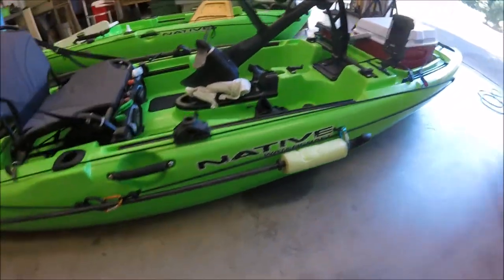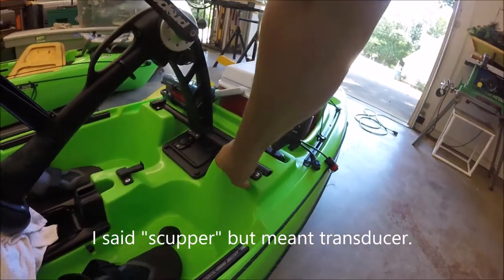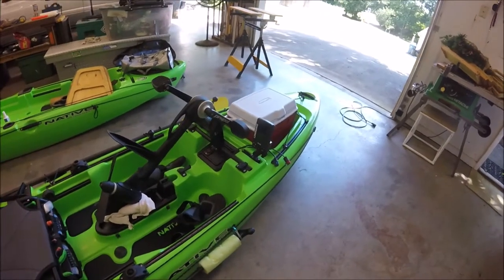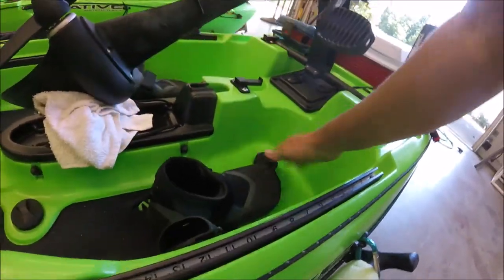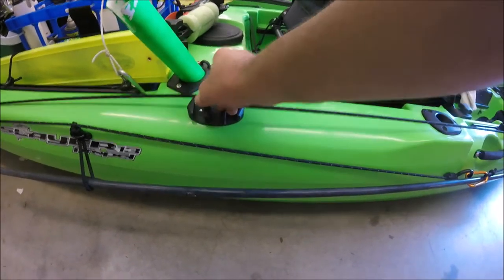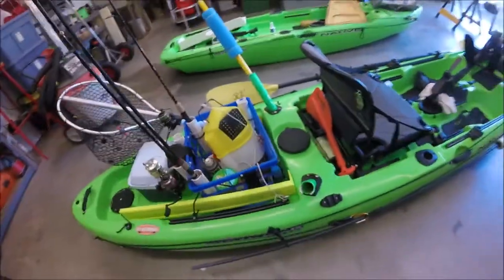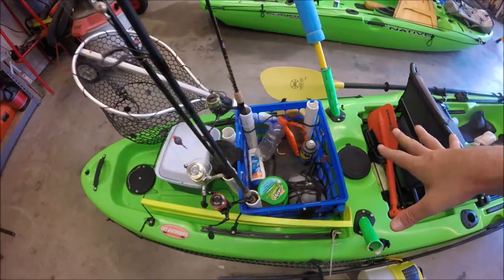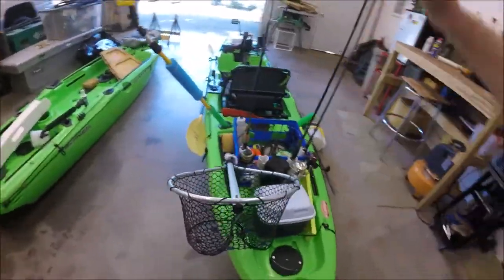Inshore Saltwater Kayak Setup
A detailed overview of my setup for inshore saltwater fishing.  The kayak, the rods and the tackle.